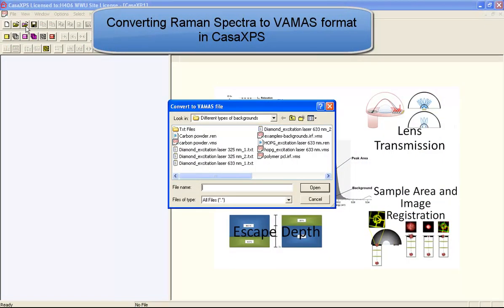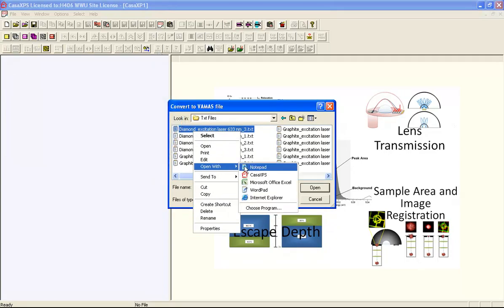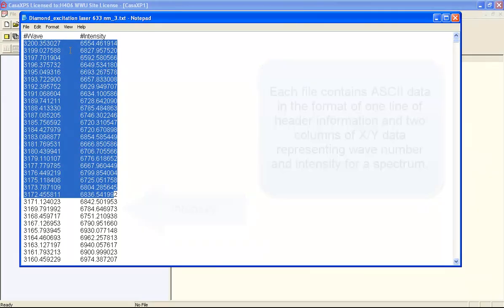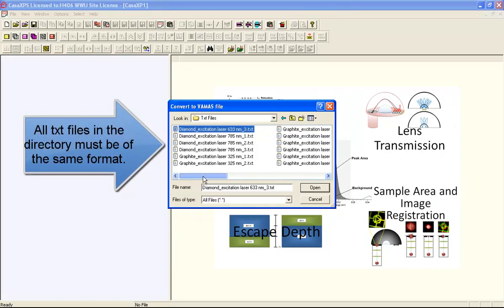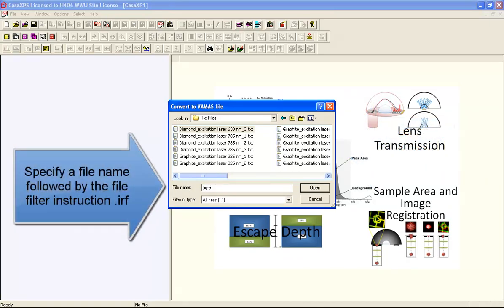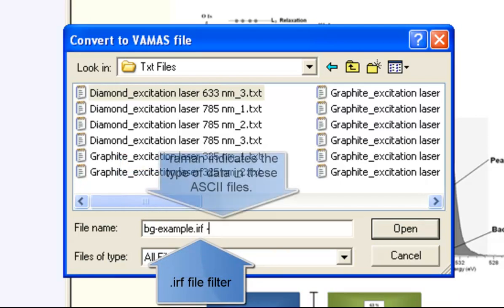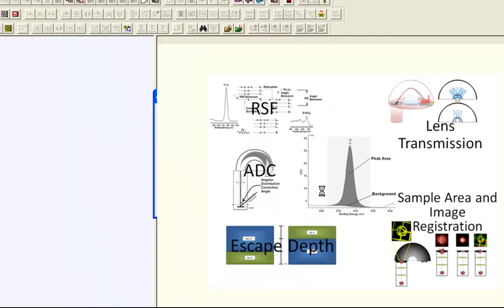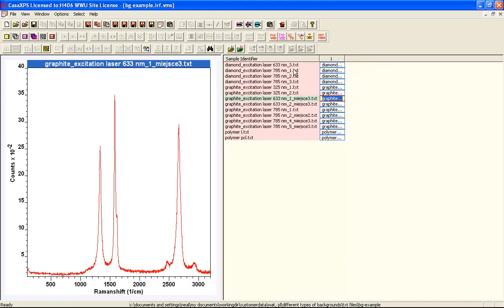Converting Raman Data from ANSI ASCII txt Files in CasaXPS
A directory of ASCII files each containing a different Raman spectrum are converted to VAMAS format using the .irf conversion filter. These Raman spectra are stored using an irregular step-size in the wave number and hence an IRREGULAR VAMAS format is used to save the same data as VAMAS format.